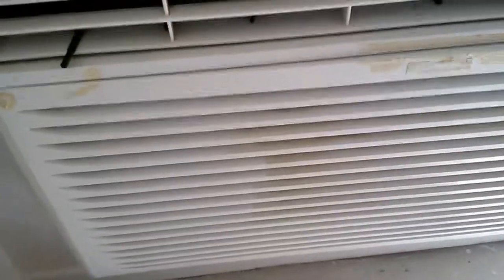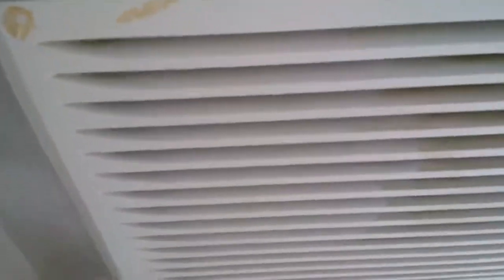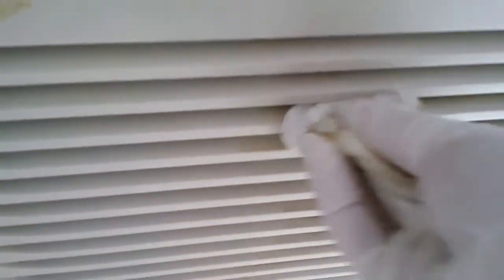Filthy Air Conditioner Cleaning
How to open and clean a filthy air conditioner covered in dirt and smoke residue.